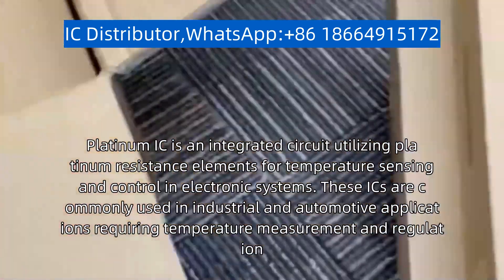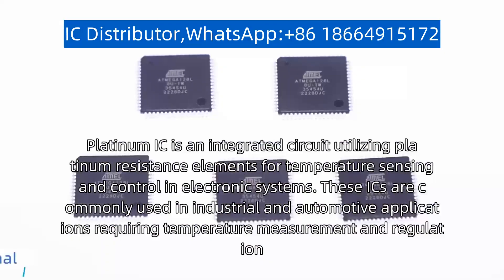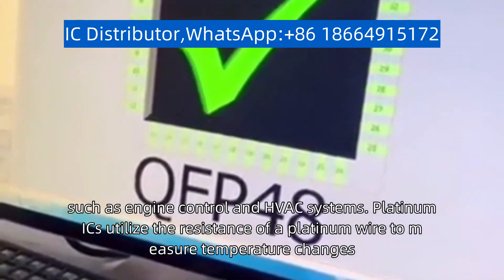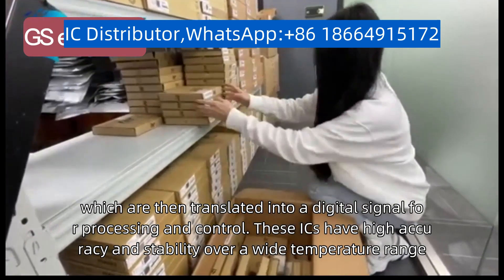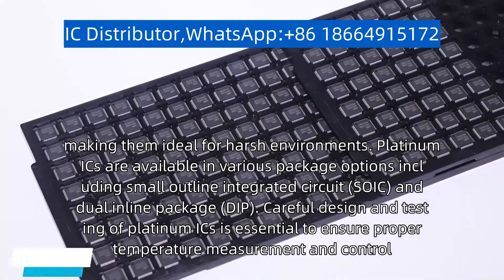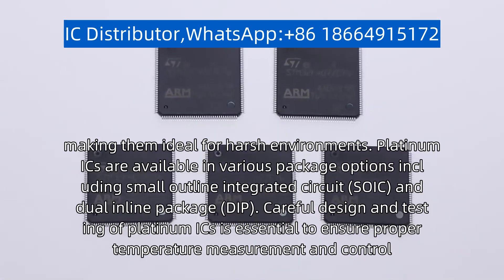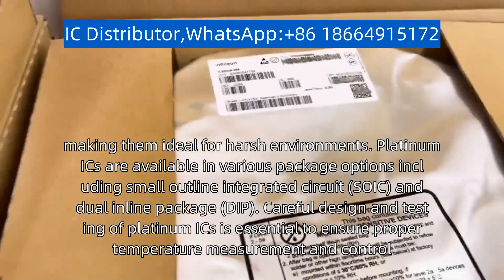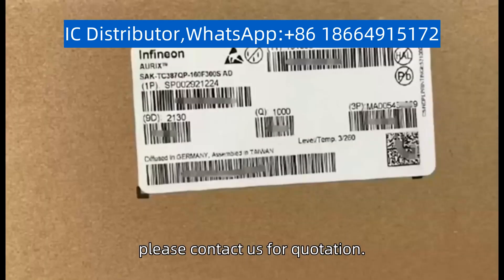STID135-WB EPM1270T144C5N Platinum IC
STID135-WB EPM1270T144C5N Platinum IC is an integrated circuit utilizing platinum resistance elements for temperature sensing and control in electronic systems, These ICs are commonly used in industrial and automotive applications requiring temperature measurement and regulation, such as engine control and HVAC systems, Platinum ICs utilize the resistance of a platinum wire to measure temperature changes, which are then translated into a digital signal for processing and control, These ICs have high accuracy and stability over a wide temperature range, making them ideal for harsh environments, Platinum ICs are available in various package options including small outline integrated circuit (SOIC) and dual inline package (DIP), Careful design and testing of platinum ICs is essential to ensure proper temperature measurement and control, and to meet the specific requirements of the application,If you need to purchase electronic components, please contact us for quotation,